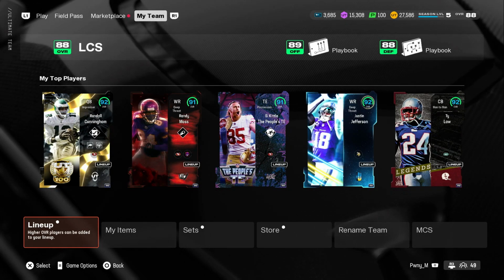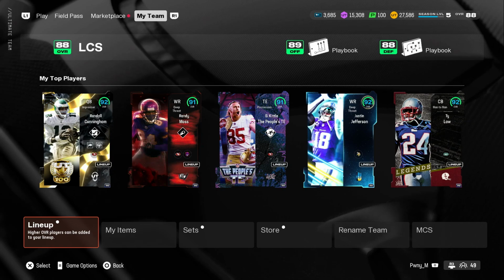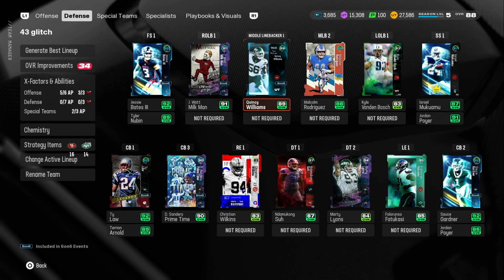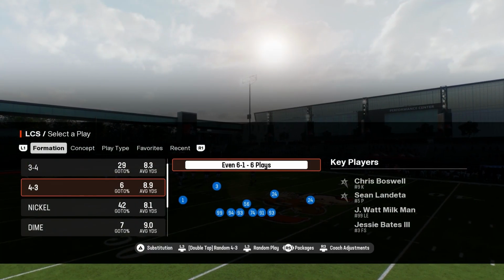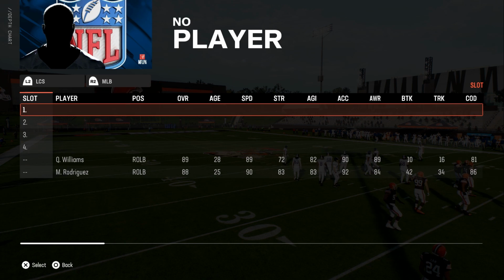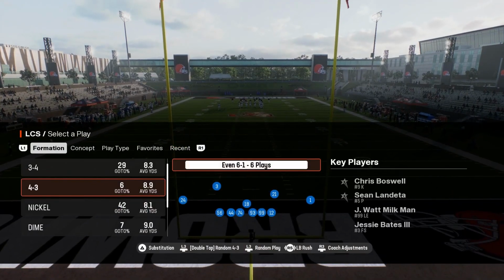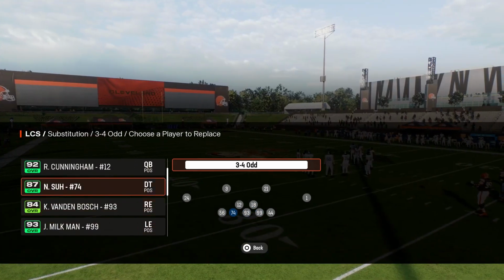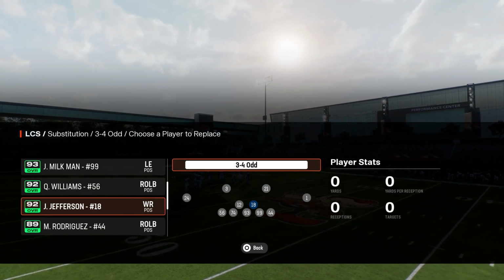LINEUP GLITCH TO MAKE DEFENSE CRAZY! - Madden 25 Tips!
Lineup glitches make madden fun :)